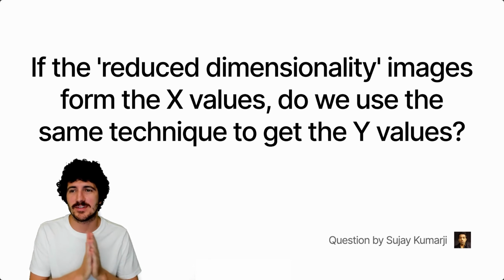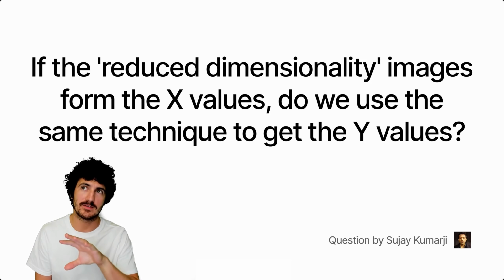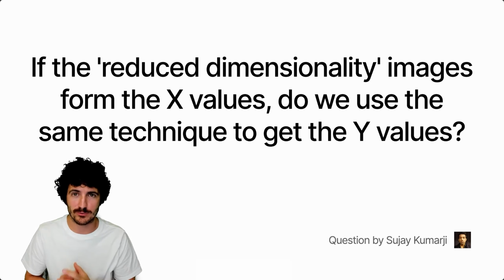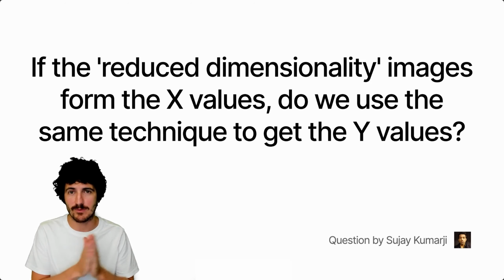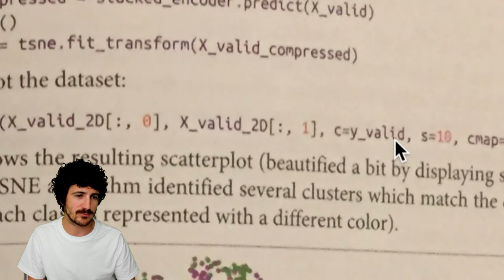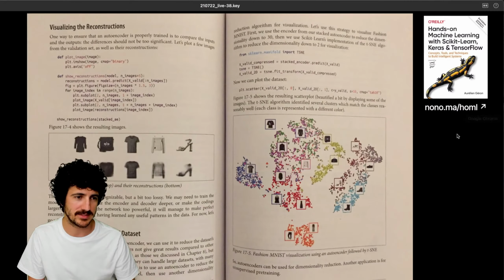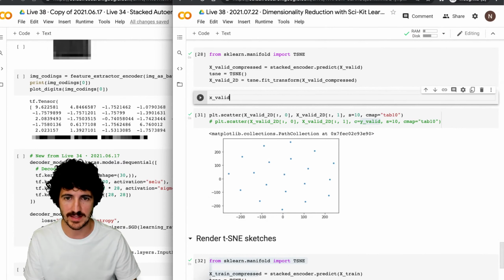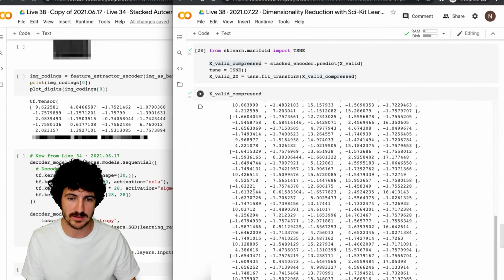Live Q&A: The t-SNE X and Y Values, Explained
If the 'reduced dimensionality' images form the X values, do we use the same technique to get the Y values?